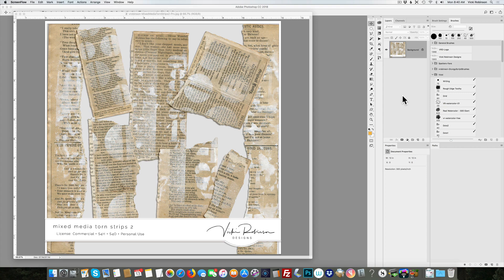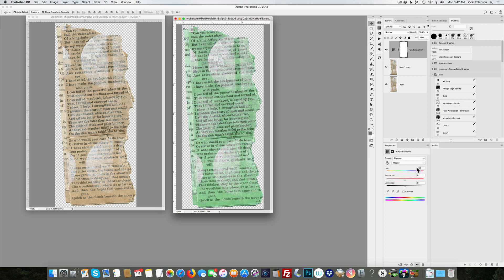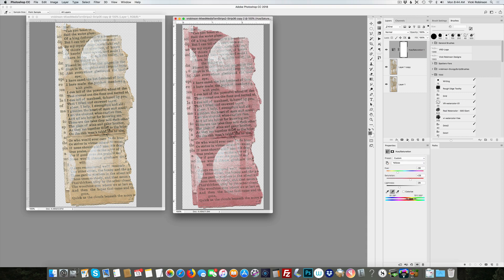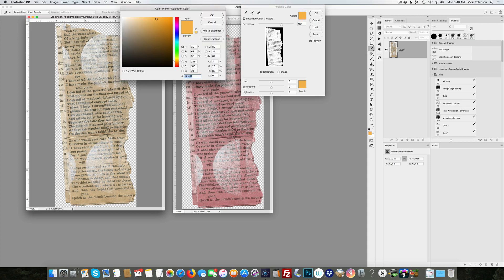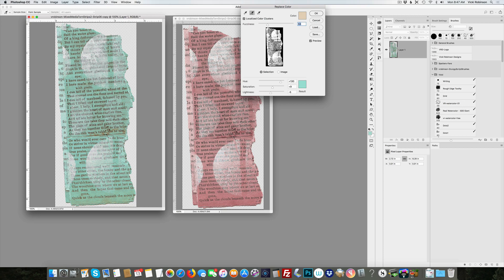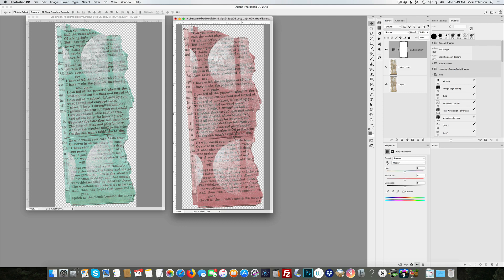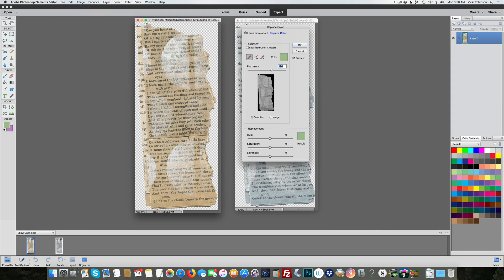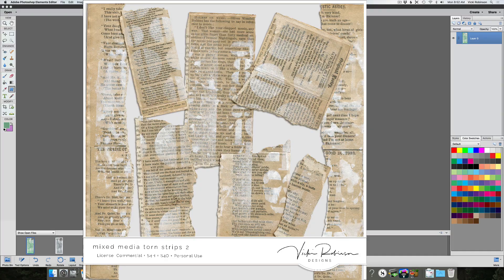Selective Recoloring in Photoshop + Photoshop Elements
Vicki Robinson Designs shows you how to selectively recolor digital scrapbooking and art journaling elements using Photoshop and Photoshop Elements